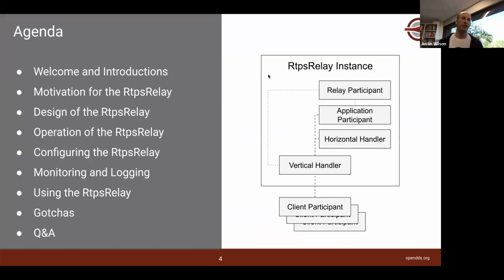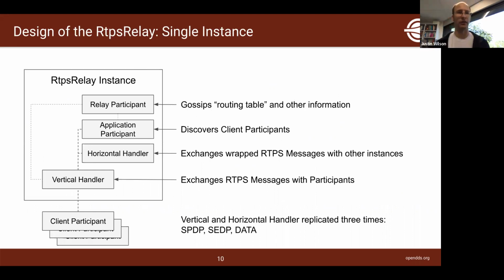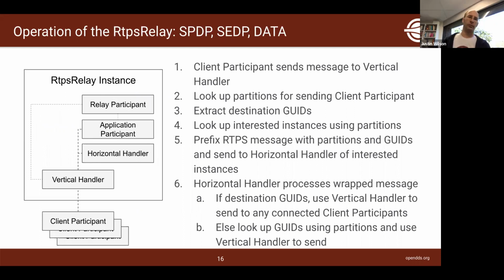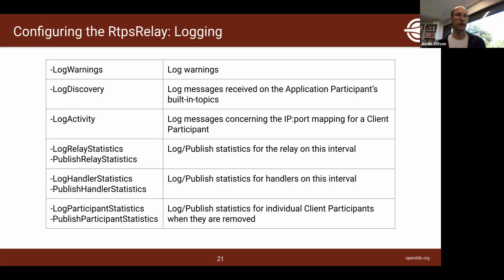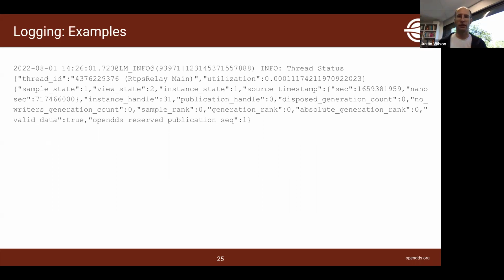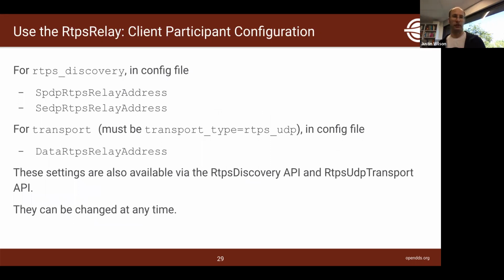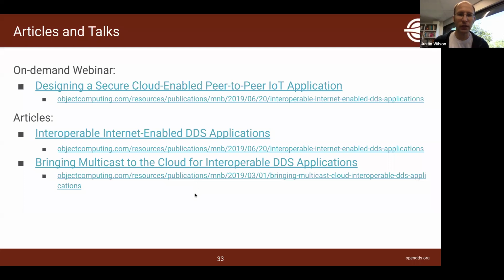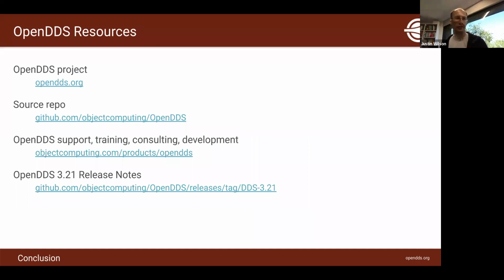Using OpenDDS’s RtpsRelay to Connect IoT:IIoT Applications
The RtpsRelay is a horizontally scalable service that forwards RTPS messages between OpenDDS participants. OpenDDS participants without direct network connectivity can interact by forwarding messages to a mutually reachable RtpsRelay cluster.

The addition of the RtpsRelay (and other features like DDS Security and XTypes) means that OpenDDS middleware can be used for IoT and IIoT applications.

In this webinar Justin Wilson takes an in-depth look at the design and operation of the RtpsRelay.

The following topics are covered in this webinar:

• The motivation for the RtpsRelay
• RtpsRelay design
• How the RtpsRelay forwards messages
• Configuring the RtpsRelay
• Monitoring and logging
• Configuring OpenDDS applications to use the RtpsRelay
• Gotchas when operating over the public internet